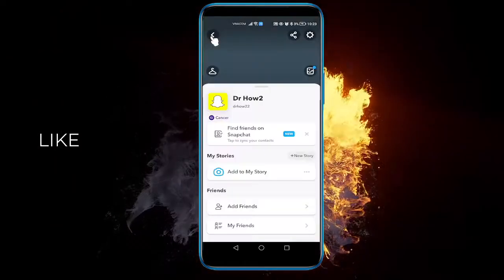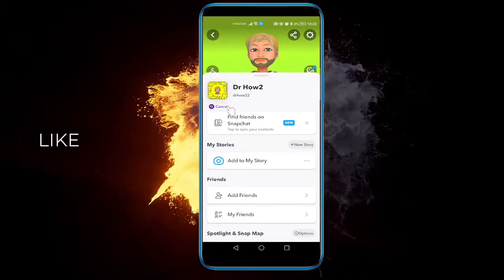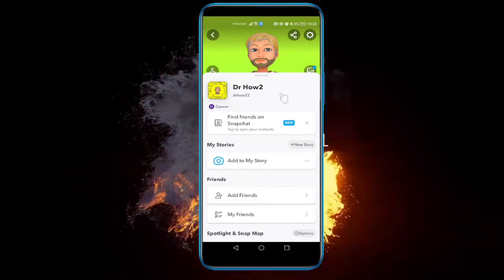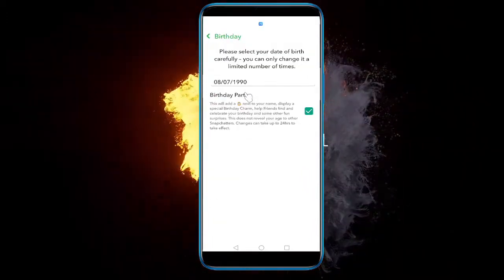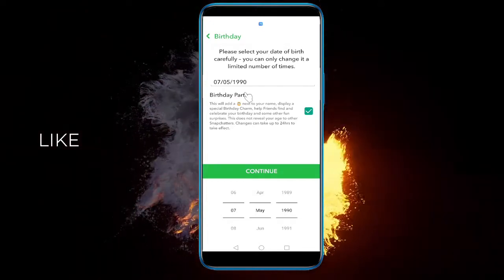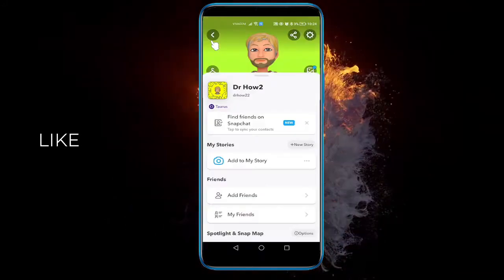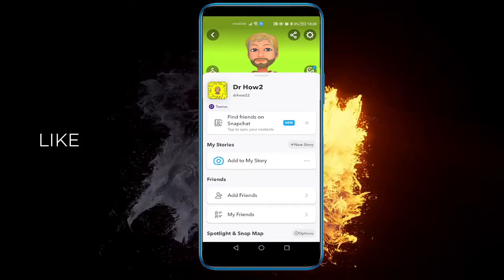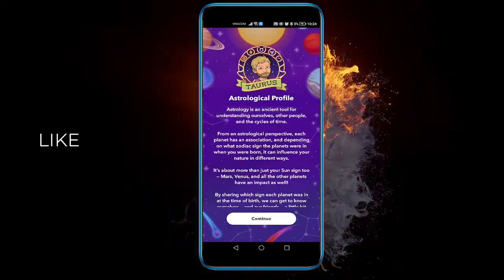How To Change Zodiac Sign In Snapchat ✅ Quick & Easy 2022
In this video you will learn How To Change Zodiac Sign In Snapchat ✅ Quick & Easy 2022